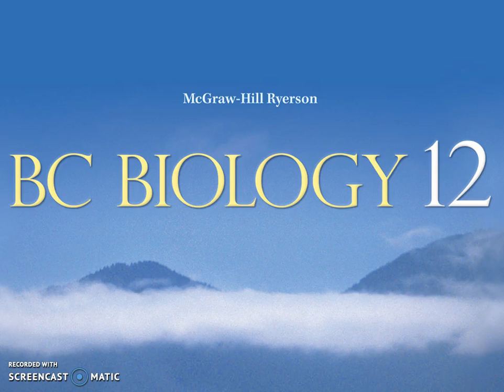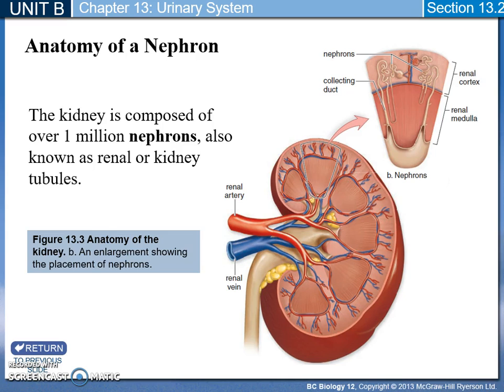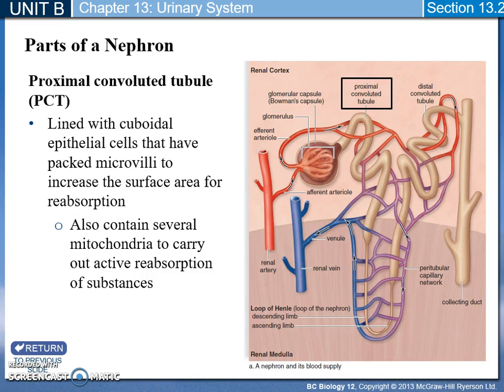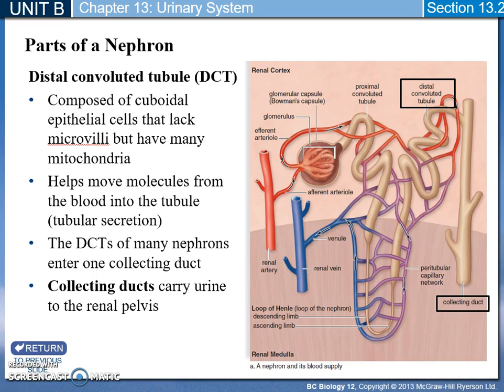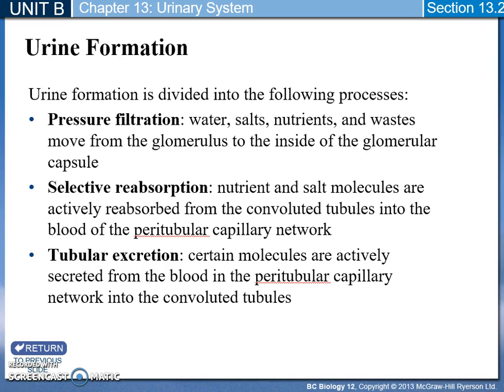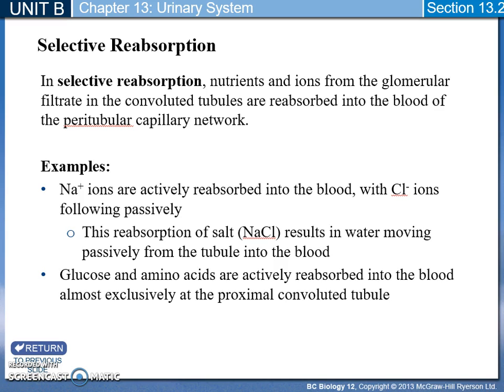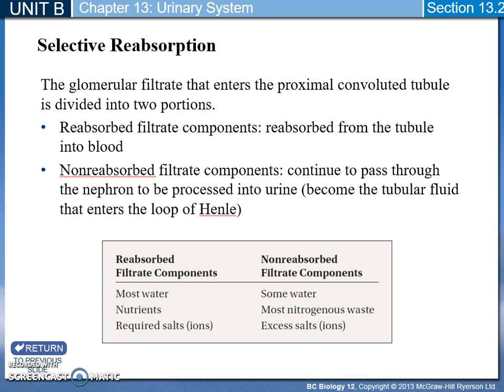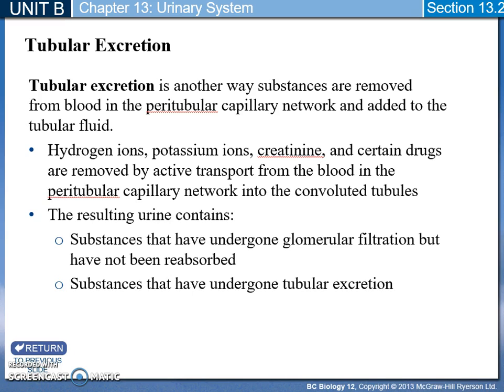Bio12 Section 13 2